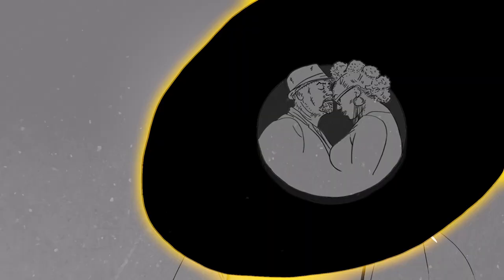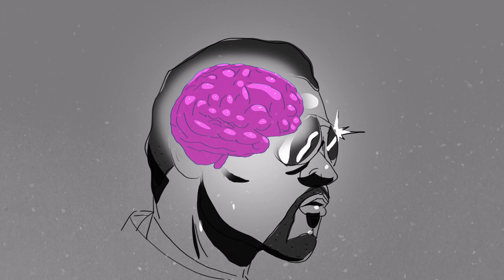Kindred Presents : Musiq Creative Process (Konee Rok Animation)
Find out about Musiq Soulchild's Creative Process in this Konee Rok animated short!